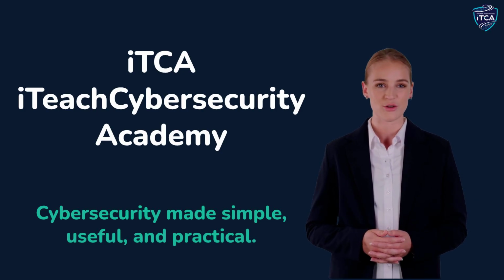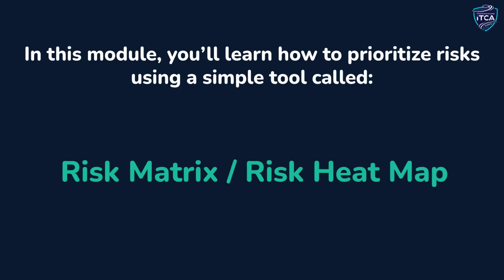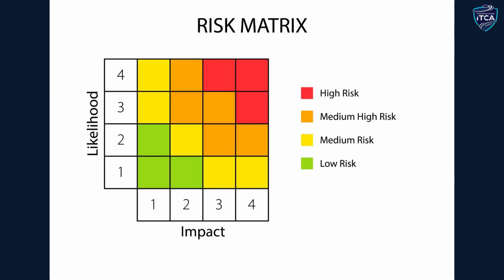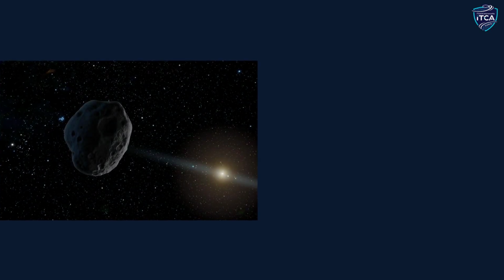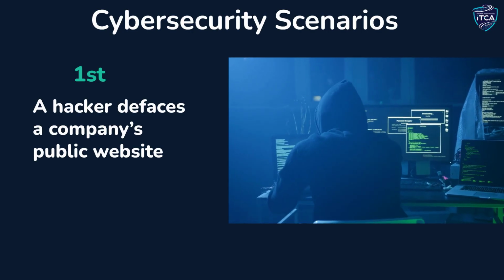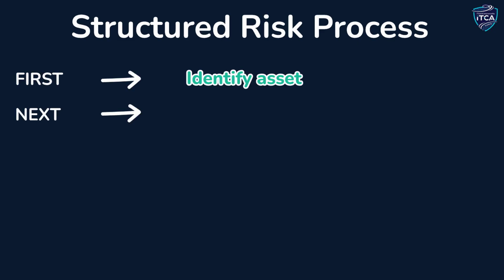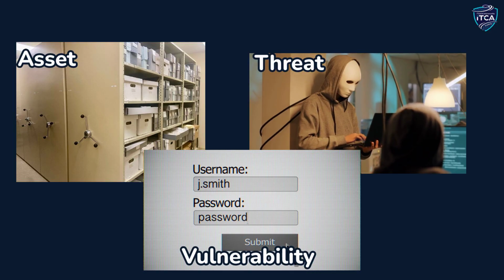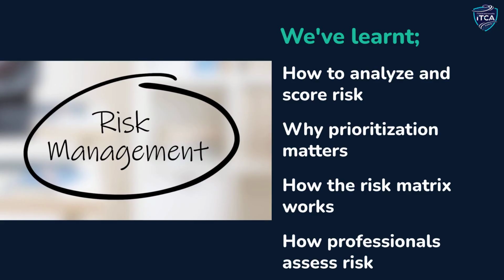Risk Scoring & Prioritization Explained for Beginners | Information Security Risk Assessment | iTCA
Why do security teams fix some risks immediately while others are accepted or delayed?
The answer lies in risk scoring and prioritization.

In this beginner-friendly video, you’ll clearly understand how risks are scored, ranked, and prioritized in cybersecurity—using simple explanations and real-world examples that make everything click.

This lesson is part of the Information Security Risk Assessment Full Beginners Course by iTCA – iTeachCybersecurity Academy, where we teach cybersecurity from zero to confidence.

In this video, you’ll learn:
• What risk scoring means in cybersecurity
• How likelihood and impact are used to calculate risk
• Risk matrices explained step by step
• Why not all risks are treated equally
• How organizations decide what to fix first

This video is perfect for cybersecurity beginners, IT students, risk management learners, and anyone preparing for a career in cybersecurity or GRC.

👉 Watch till the end to master risk-based decision making